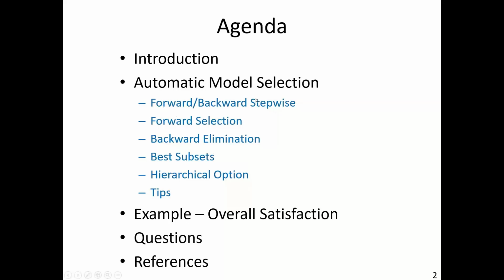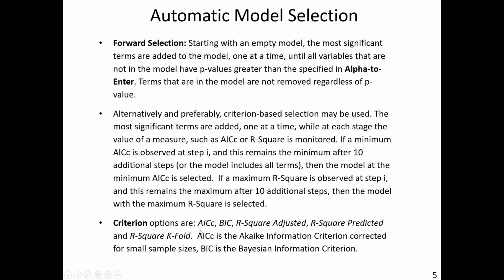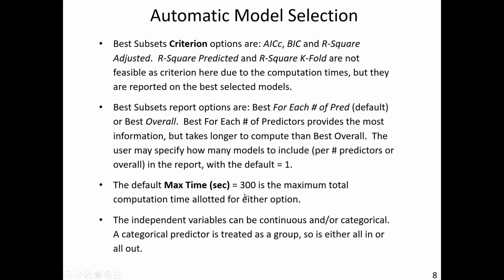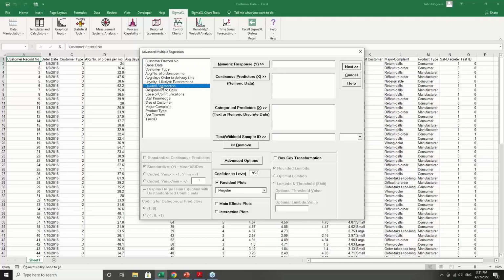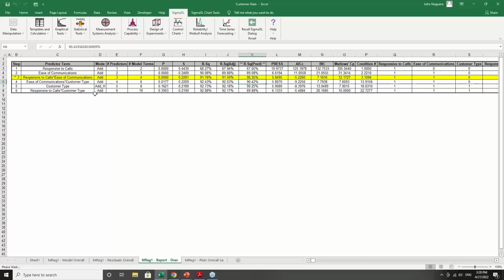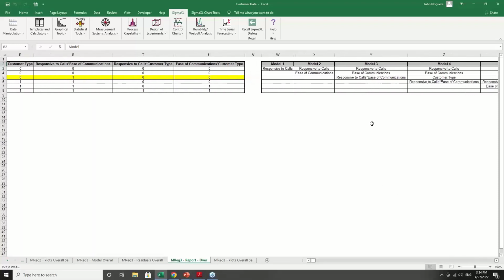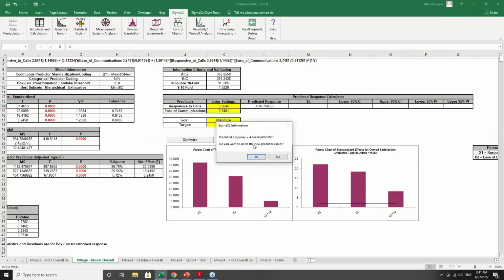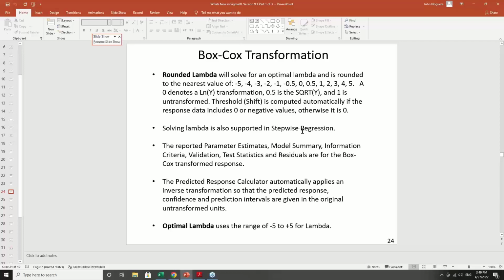What's New in SigmaXL Version 9.1 - Part 2 of 3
Part 2 of 3 in the Webinar Series: What's New in SigmaXL Version 9.1
SigmaXL Inc. CTO, John Noguera, walks you through some new features available in SigmaXL Version 9.1 - Advanced Multiple Regression.